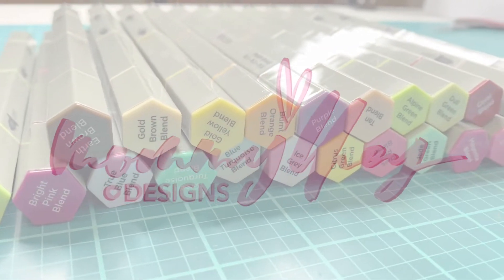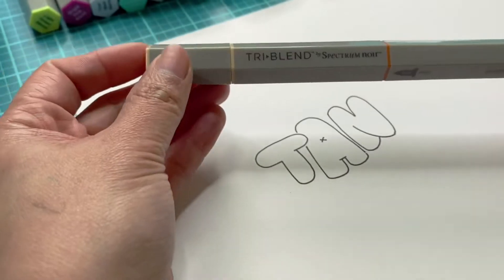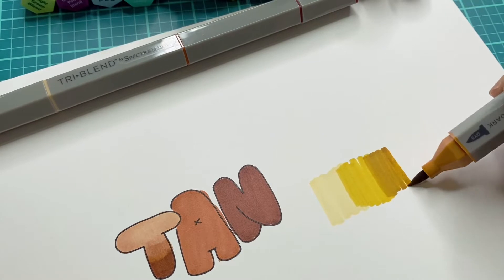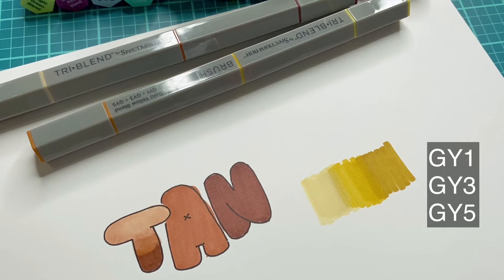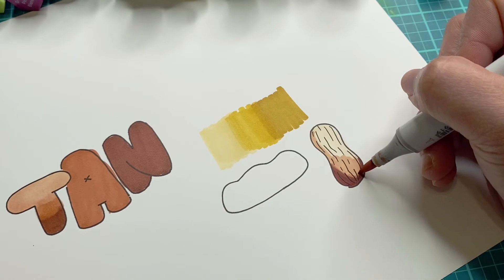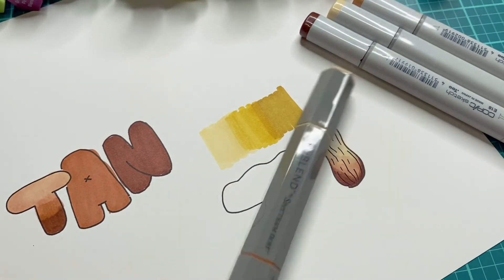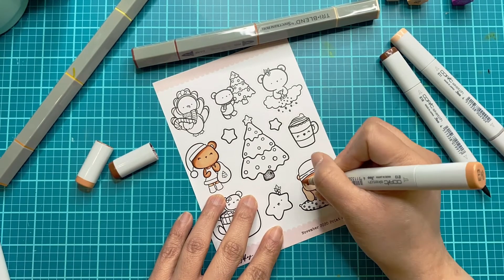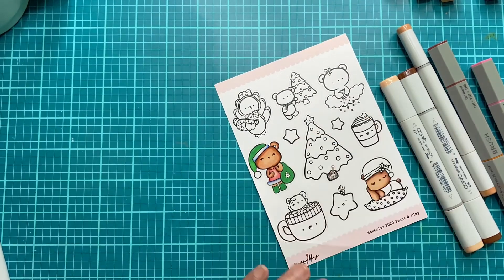Spectrum Noir Tri-Blend Markers: My Thoughts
Code is good Until the End of November 2020